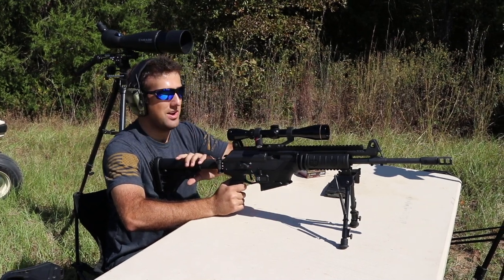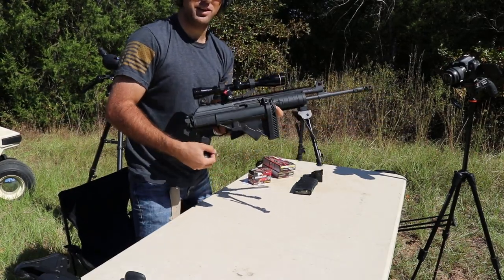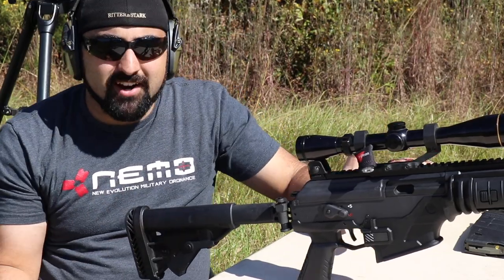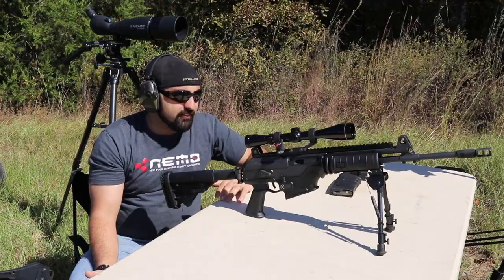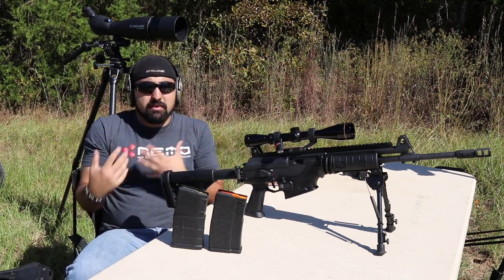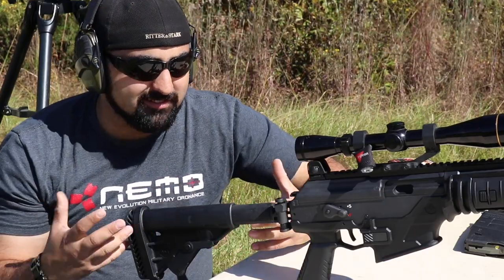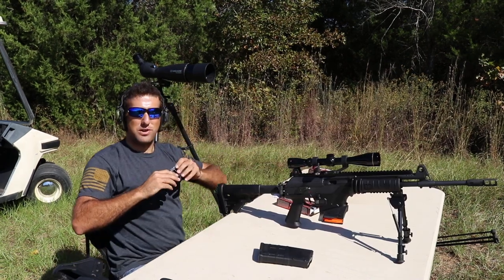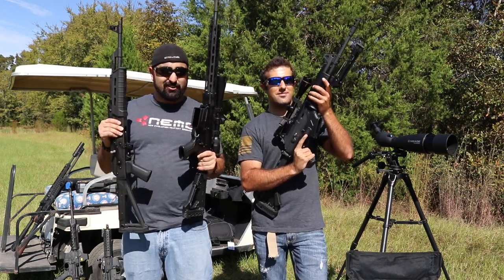IWI Galil 308 Full Review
Working on the pros and cons of the IWI Galil ACE in .308. I still cannot decide how i really feel about this gun. on one hand I like it but on the other I have big things I don't like. What do you think?

Big Blast Caps:
Steel targets
Vortex Optics
Pro fo Sho Ears
Electronic EARS